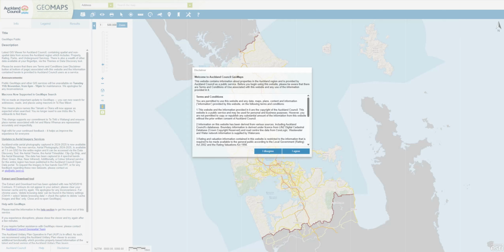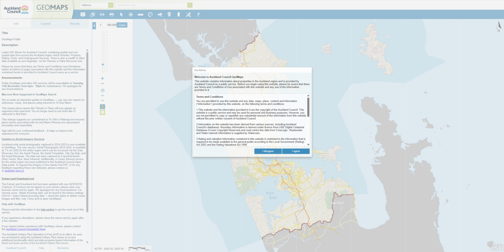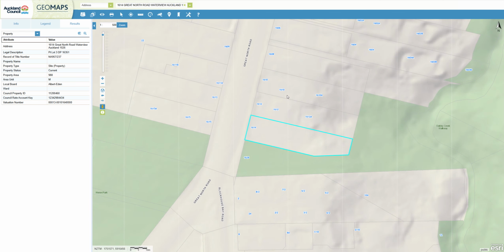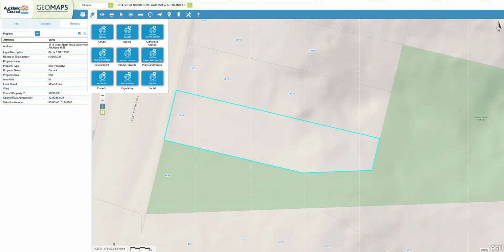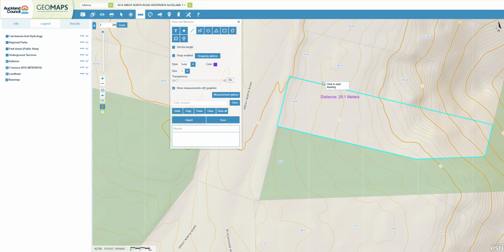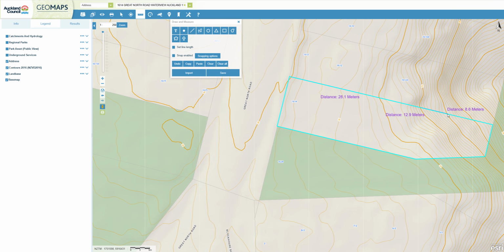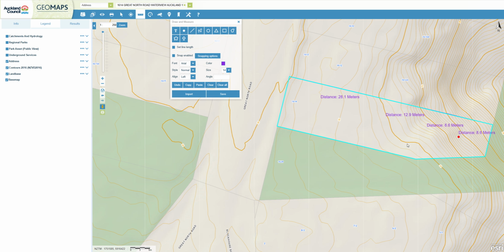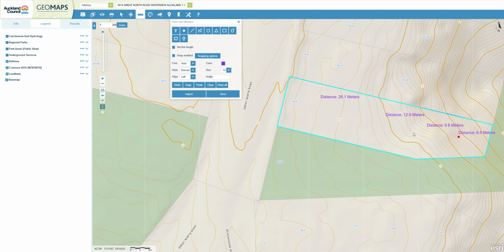Auckland Council Geomaps - Contours overlay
In this short video we work through how to turn on the Contours overlay and by using the measuring tool work through how to establish the type of contour we are working with when undertaking a desktop development assessment of a site.